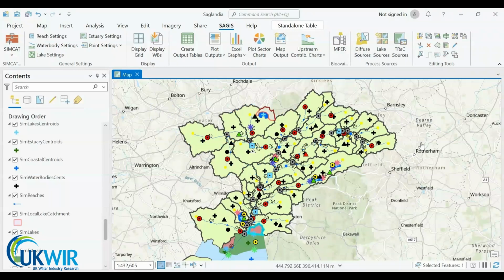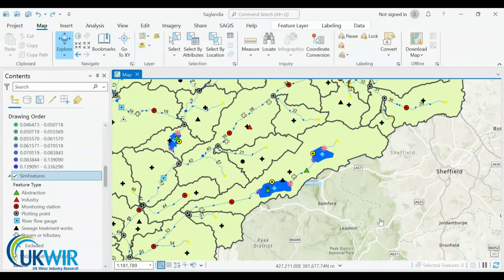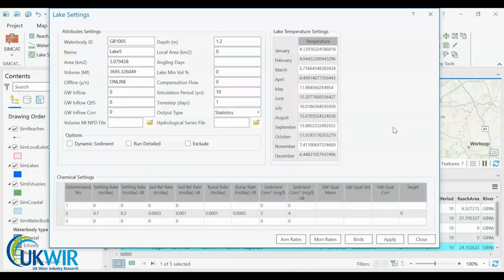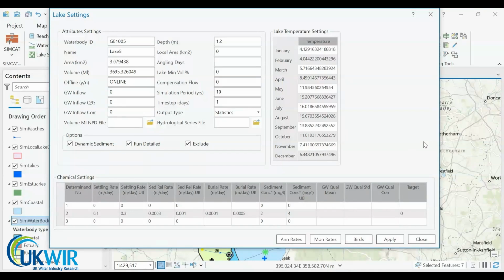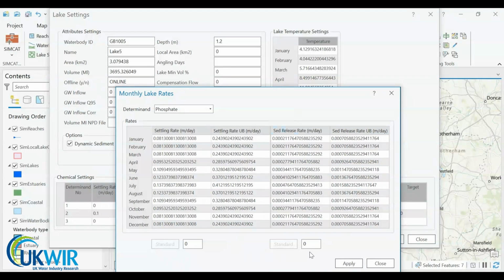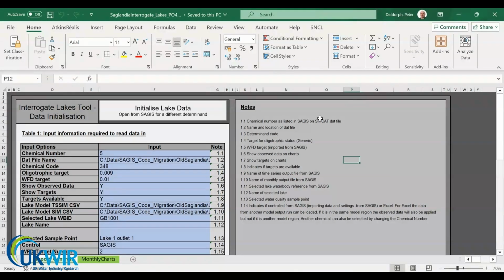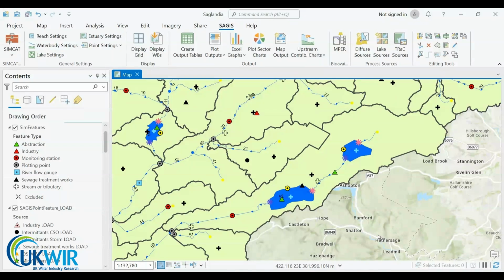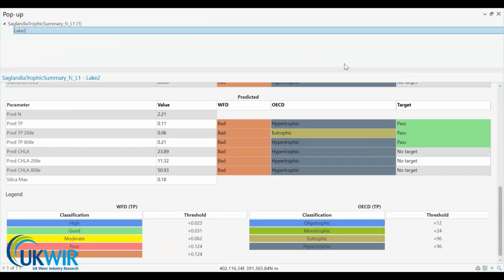SAGIS Training video 8 - Introduction to the Lakes & Lochs model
This video introduces the lakes and loch model embedded within the SAGIS Add-in. Duration 32:10. Advanced level. This training module is best suited to individuals with good working knowledge of the SAGIS-SIMCAT rivers model and an understanding of limnology and lakes processes.

Contents:
- Introduction to the lakes model 00:17
- ‘Detailed’ and ‘Simple’ model runs 10:36
- Critical parameters (process rates) 13:55
- How to run the lakes model 18:40
- Plotting lakes model outputs 27:25